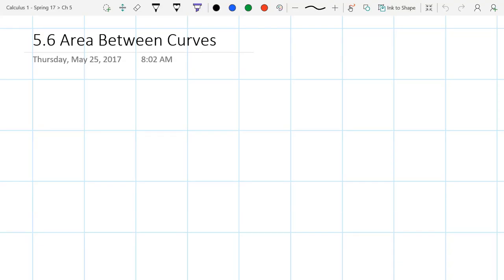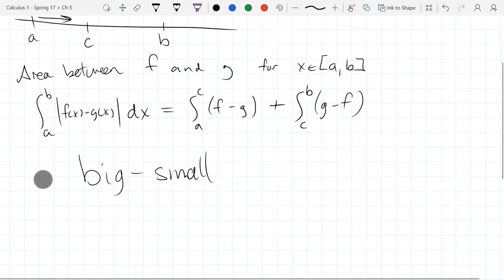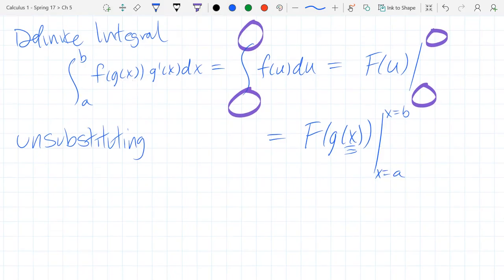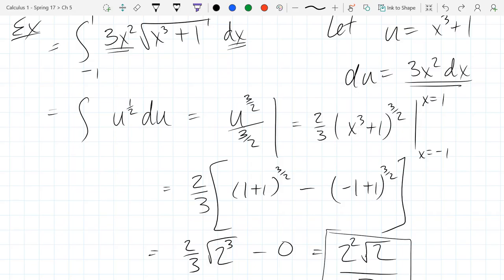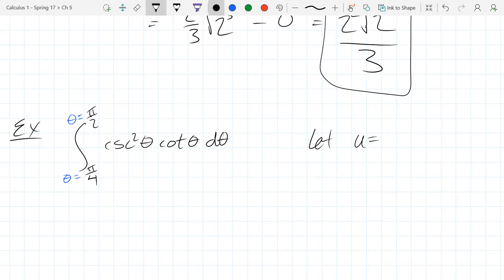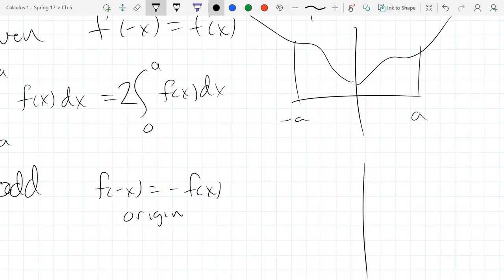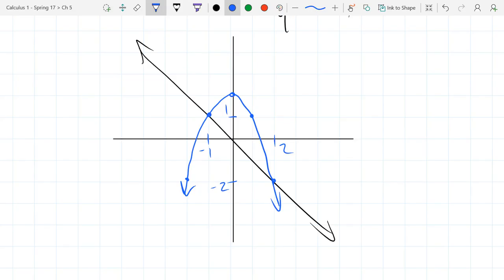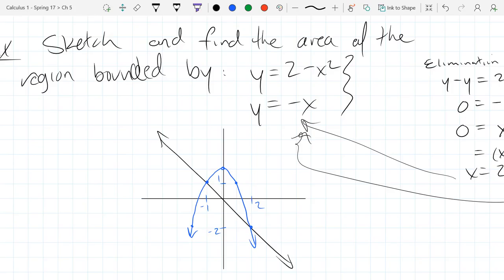Chris C's Calculus 1 lecture 2017 06 06